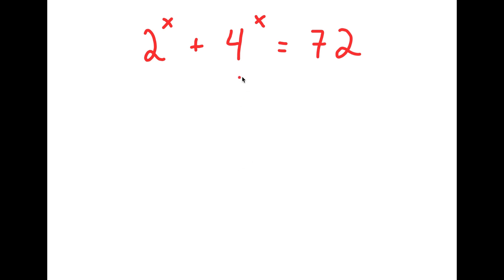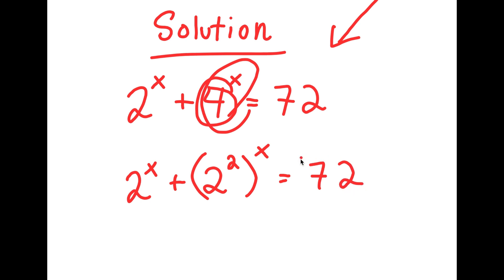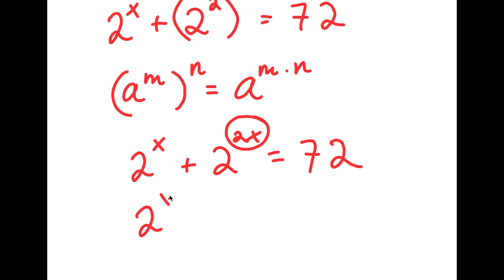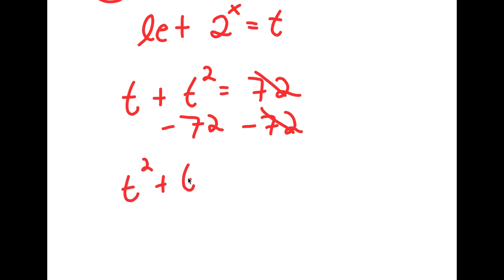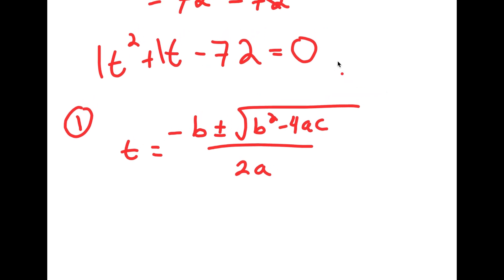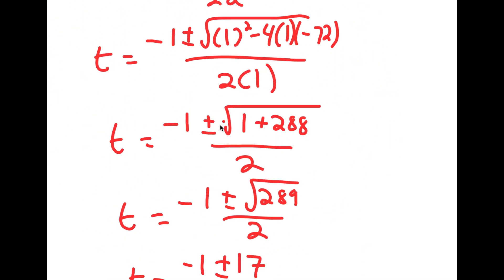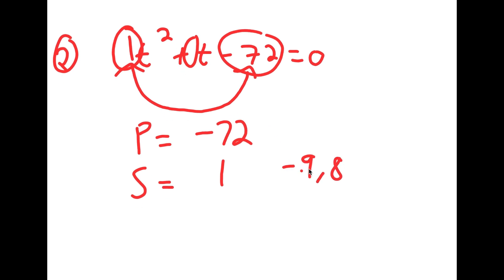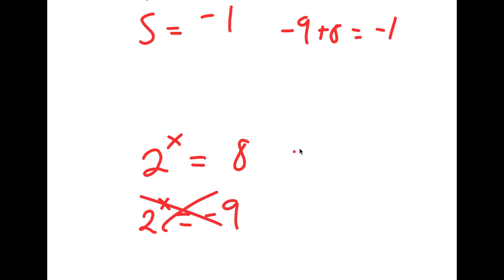A Beautiful Olympiad Problem